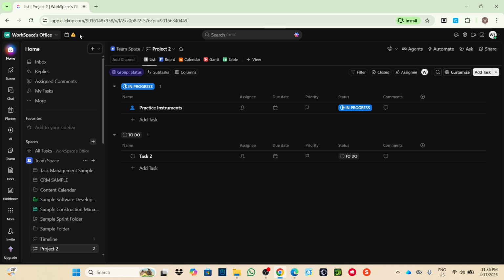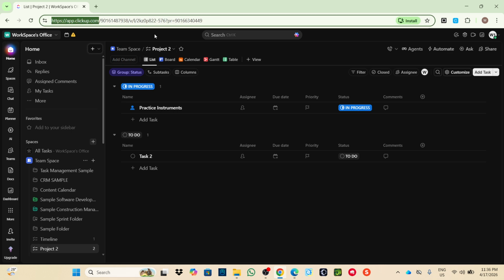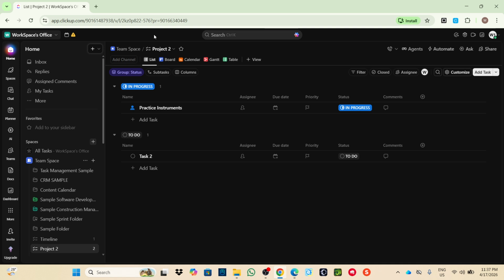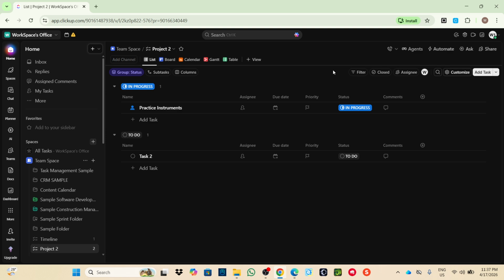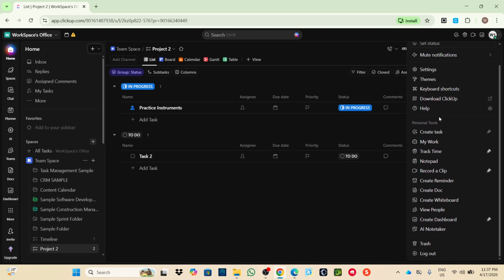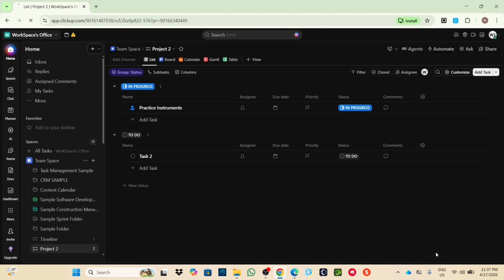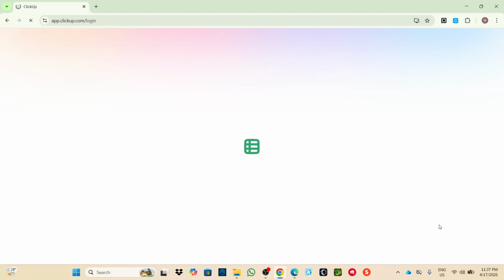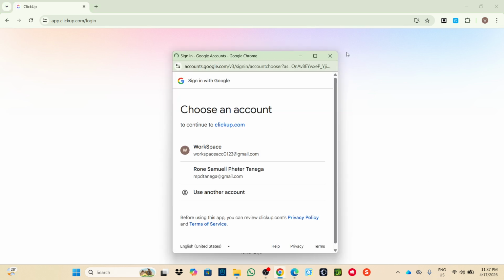How To Log Out Of ClickUp Account (Full Guide)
Learn how to securely sign out of your ClickUp workspace using this quick and easy tutorial. Whether you are using a shared computer or simply want to switch accounts, knowing how to exit your session properly is essential for security. This guide covers the entire process in seconds.

In this video, you will learn:
• Where to find the profile avatar menu
• How to locate the logout button quickly
• Steps to ensure your session is fully closed
• Tips for managing multiple ClickUp accounts